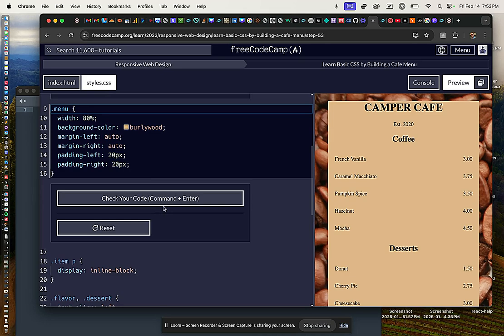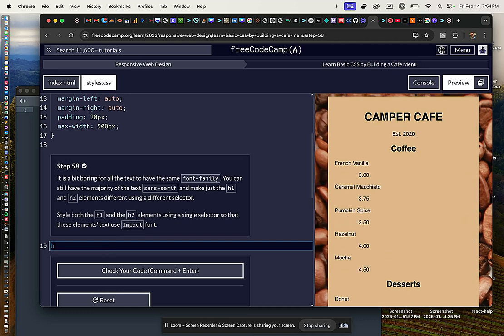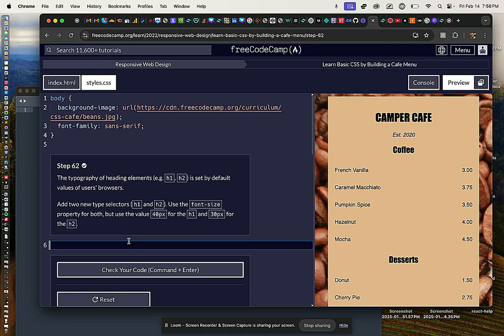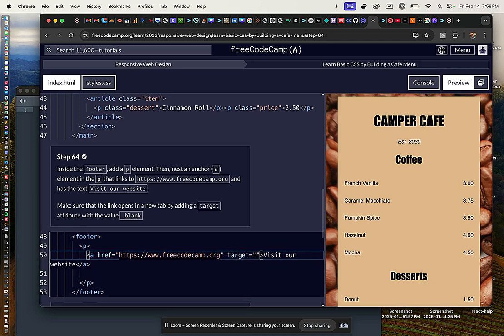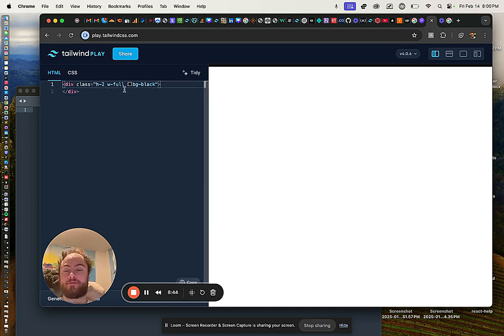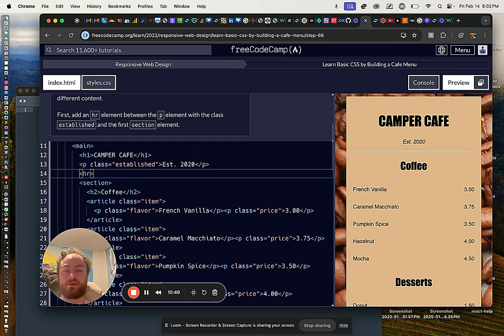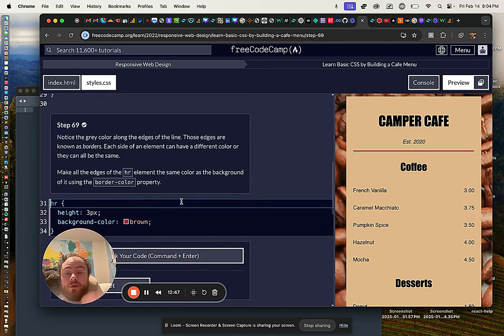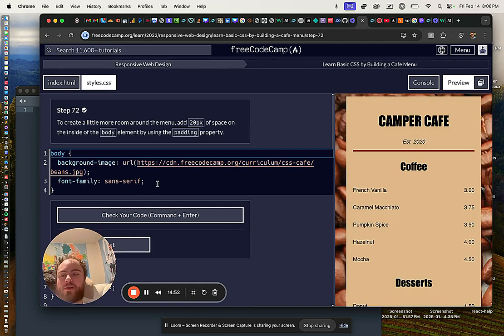Learn Basic CSS by Building a Cafe Menu | Steps 53-73